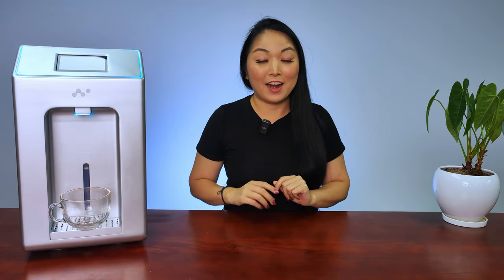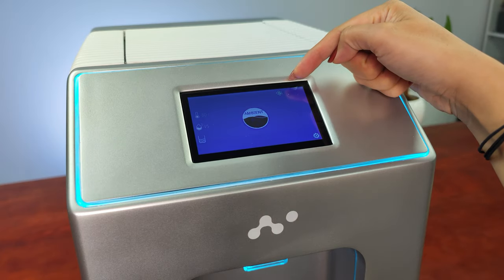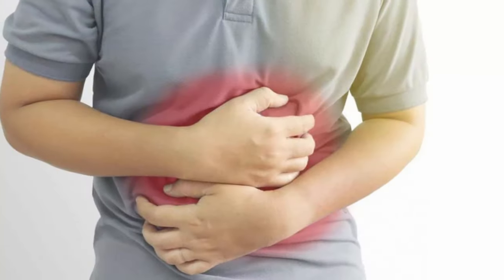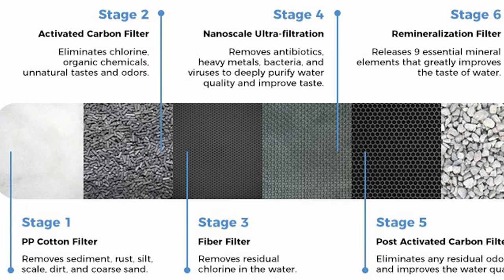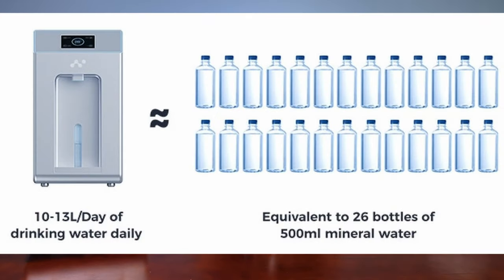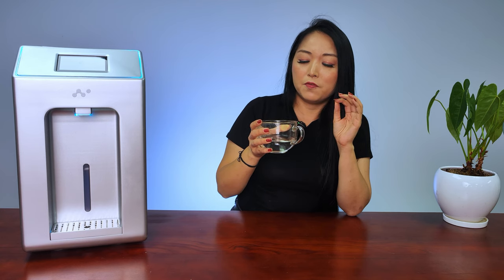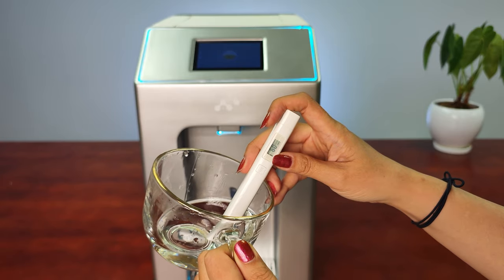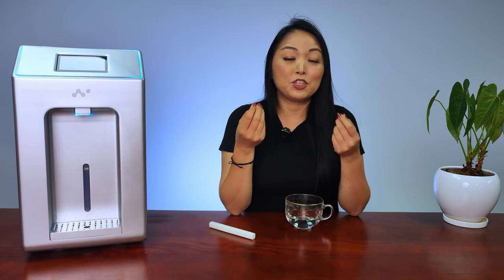NatureEP - GENERATE WATER from AIR drinkable and fresh!!!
NatureEP is a 4 in 1 product that allows you to have fresh water 24 hours.
It will generate water, clean the water, clean the air and works as a dehumifier.

♦⏳ **Need VPN? ♦
▶ Get 3 months free on a 12-month subscription by using my VPN

♦ Equipment used:
►Camera - Insta360 (I use R and X)
already in Brazil!!!
📲Wechat: cycymy

💱 WARNING!

(00:00) Home subscribes to the channel!
(00:50) Leave the like thank you!
(7:01) Share thanks!
(10:00) Leave the thumbs up thank you !!!